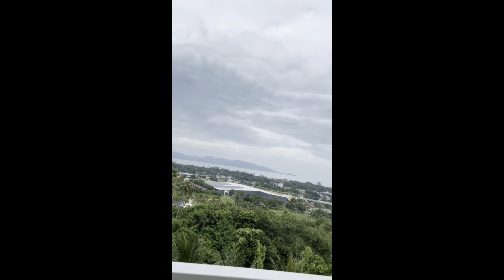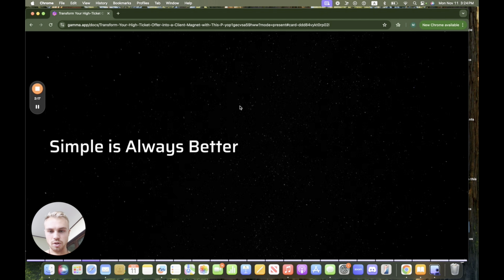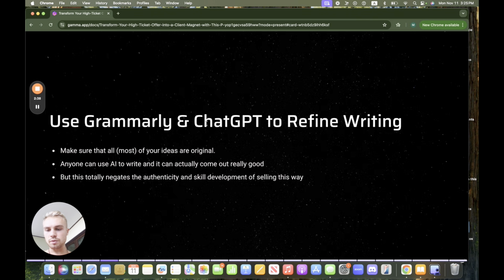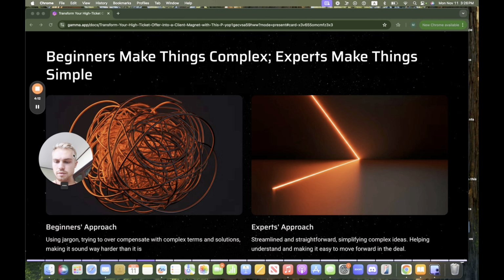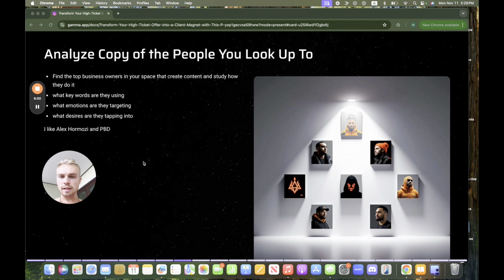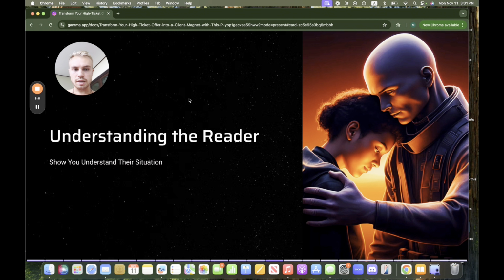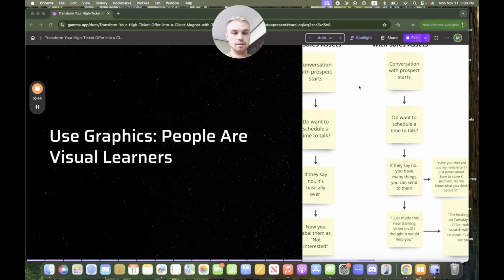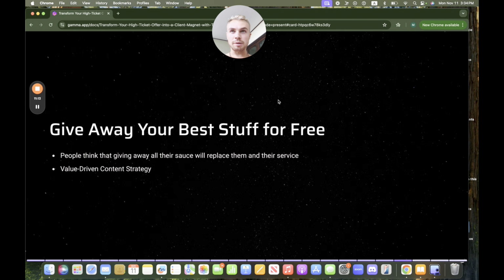The ONE Trick That Will Skyrocket Your High-Ticket Leads Overnight!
Are you ready to transform your high-ticket offer into a client magnet? In this video, I’ll show you the exact sales funnel and content strategy that we use every day to generate leads and close deals for high-ticket clients. Learn how to craft powerful, effective sales copy that not only attracts but also converts. From ads to organic content, partnerships, email campaigns, and landing pages. I cover every part of the funnel.

If you're a high-ticket offer owner, closer, or marketer, this is a must-watch! Discover how to avoid jargon, create relatable content, and build genuine authority. I'll also share tips on using visuals, tapping into your audience's emotions, and providing massive upfront value that makes closing deals easier.

Don't miss my upcoming videos where I dive into free lead generation tactics, ad strategies, and email writing secrets!